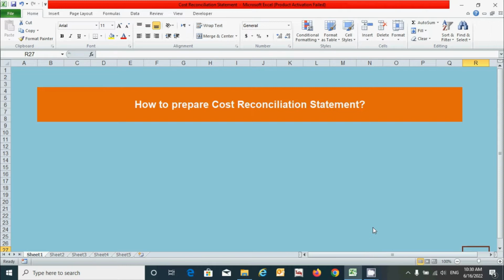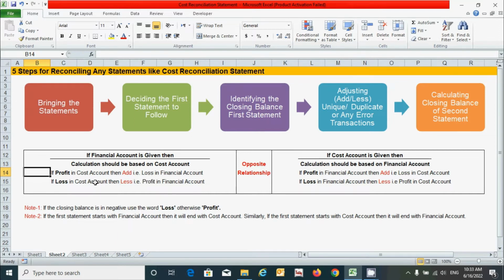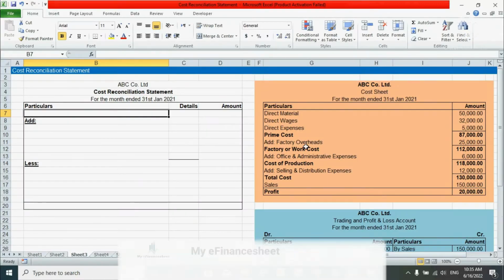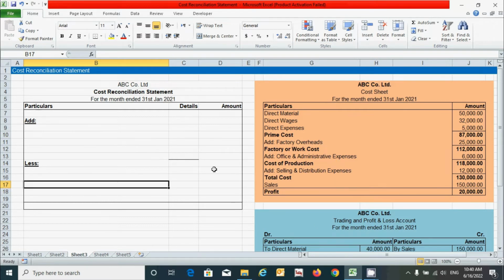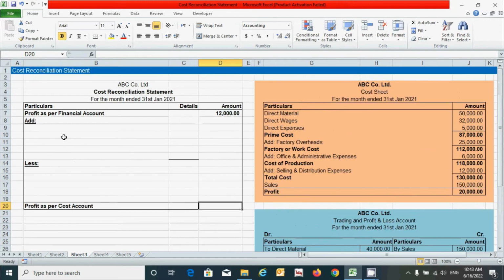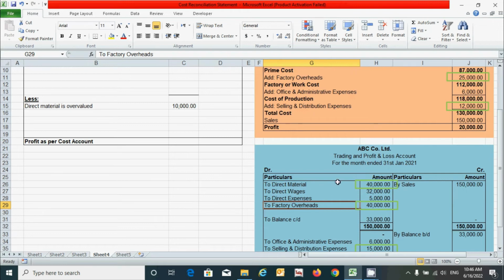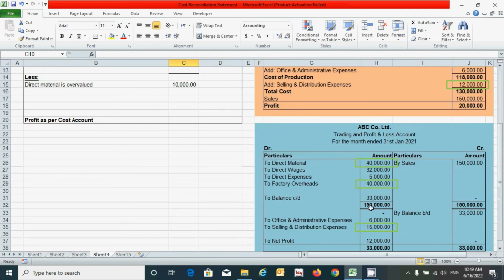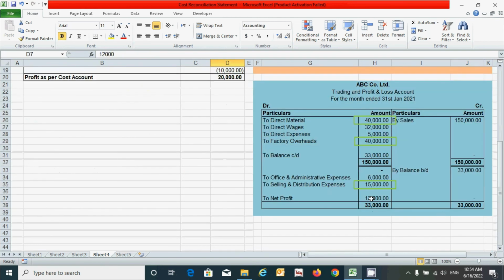How to prepare Cost Reconciliation Statement in Excel spreadsheet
Hi guys, In this video, I've shown the preparation of cost reconciliation statements in Excel. The cost reconciliation statement is the process of matching the cost account and financial account. Cost account means cost sheet while financial account means profit & loss account. Under the cost reconciliation statement, the net profit or loss is considered as a closing balance.

Time Stamps:
00:00 Introduction
00:31 Additional Information
03:23: Question Discussion
04:51 Closing Balance of First Statement
06:38 Adjusting Transactions
10:06 Closing Balance of Second Statement